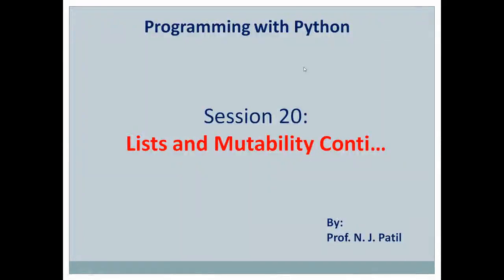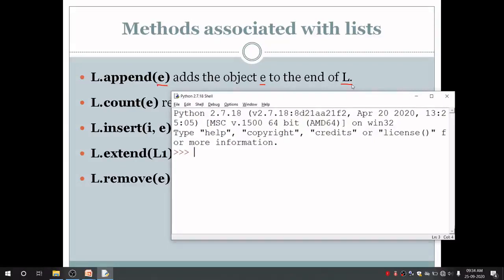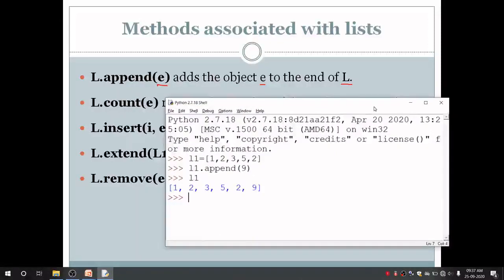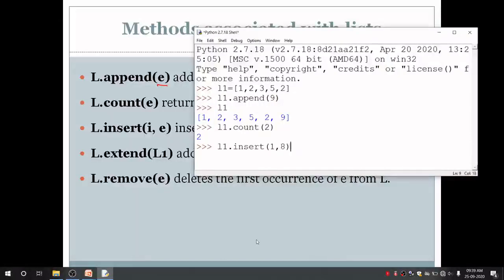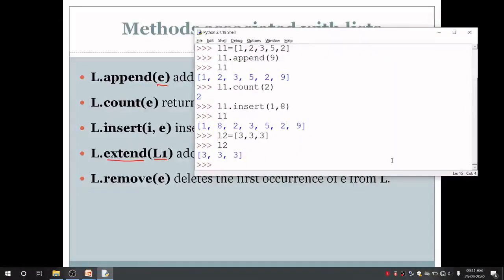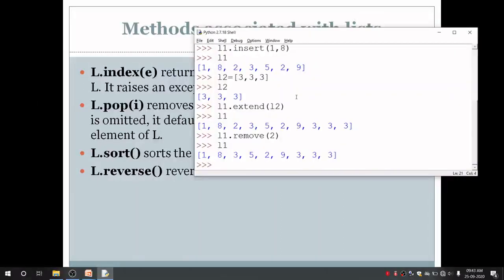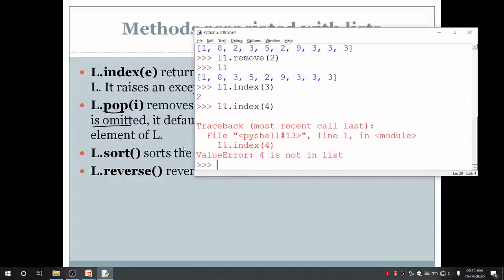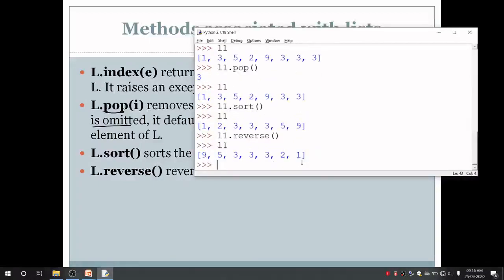PYTHON session 20 list and mutability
List and Mutability in python
Methods Associated with List,
Append  Count Insert Extend, Remove